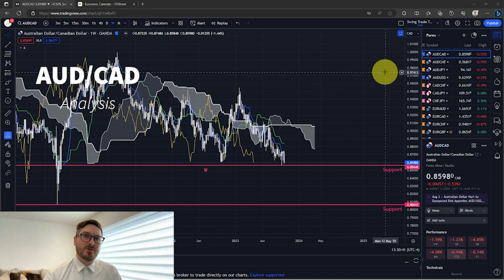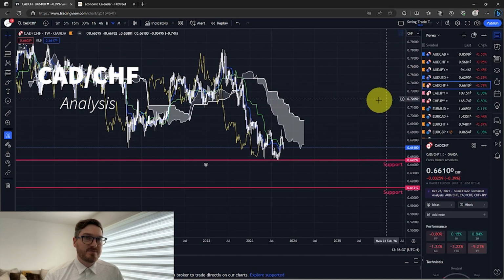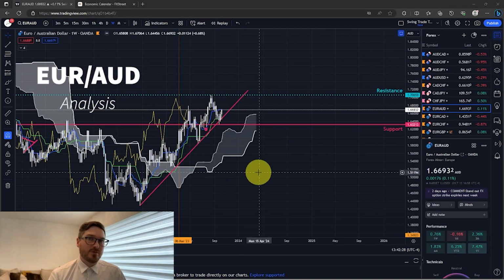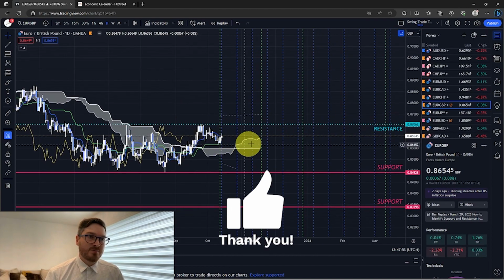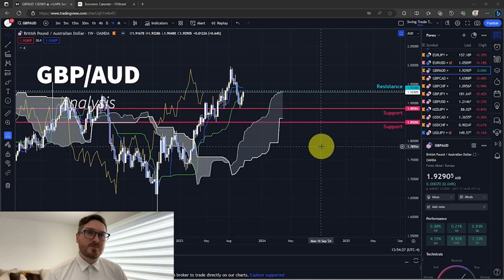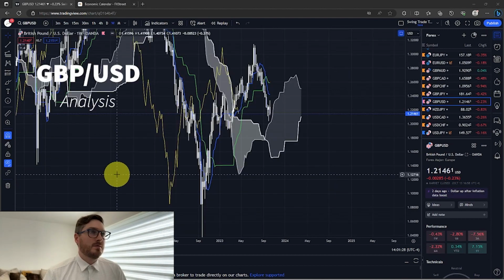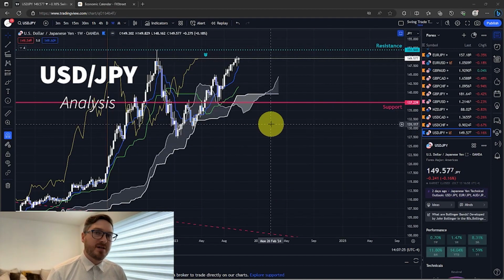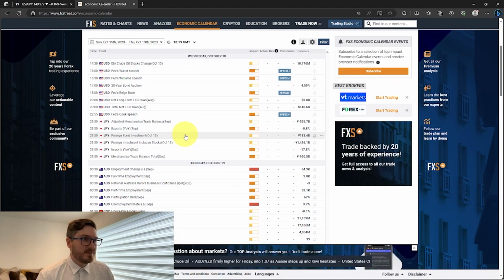Weekly Forex Market Ichimoku Analysis - October 15th - 20th, 2023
Time Stamps

00:00 Weekly Forex Market Ichimoku Analysis - October 15th - 20th, 2023
00:15 AUD/CAD
01:22 AUD/CHF
02:08 AUD/JPY
02:55 AUD/USD
04:06 CAD/CHF
05:24 CAD/JPY
06:49 CHF/JPY
08:03 EUR/AUD
09:04 EUR/CAD
10:28 EUR/CHF
11:43 EUR/GBP
14:13 EUR/USD
16:01 GBP/AUD
16:50 GBP/CAD
17:51 GBP/CHF
18:50 GBP/JPY
19:51 GBP/USD
21:13 NZD/JPY
21:45 USD/CAD
22:42 USD/CHF
23:52 USD/JPY